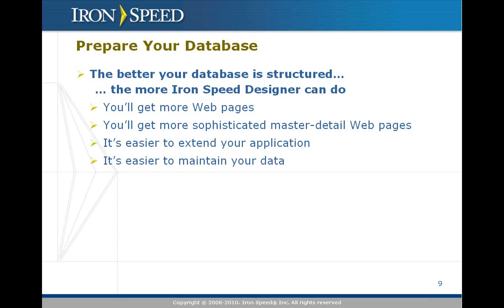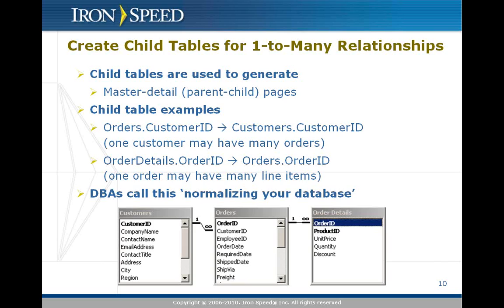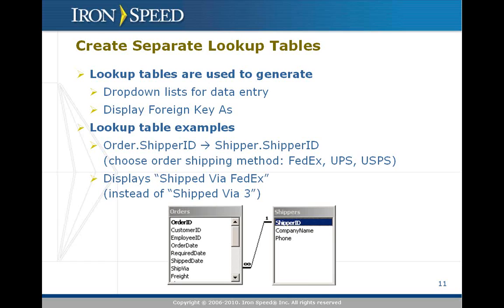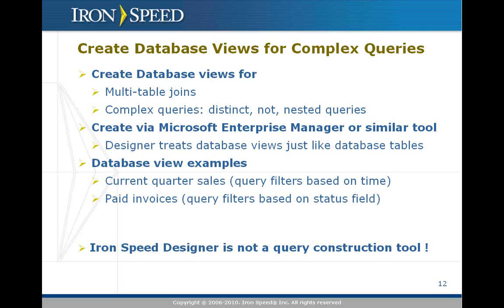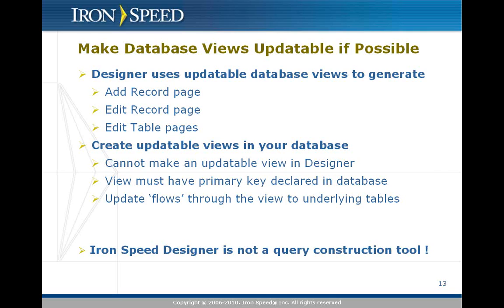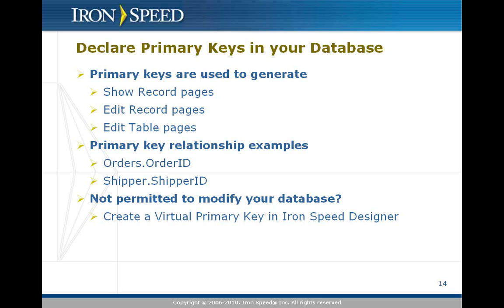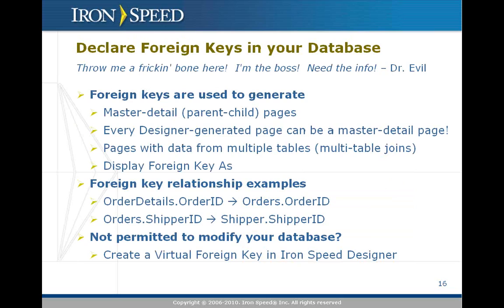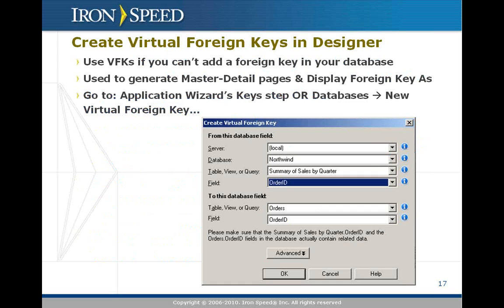Preparing Your Database - Iron Speed Designer V7.0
Learn how to prepare your database for optimum results with Iron Speed Designer. Discover how to organize your database to deliver child tables with one to many relationships, look-up tables and database views for complete queries, and pages with updatable views.